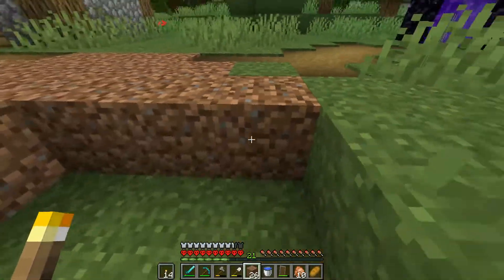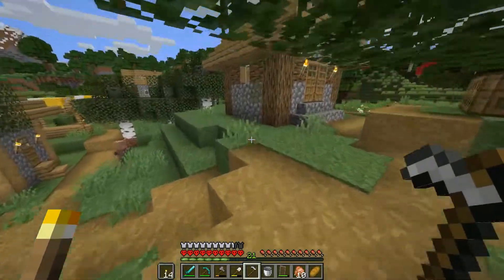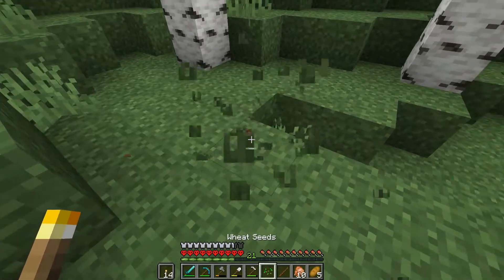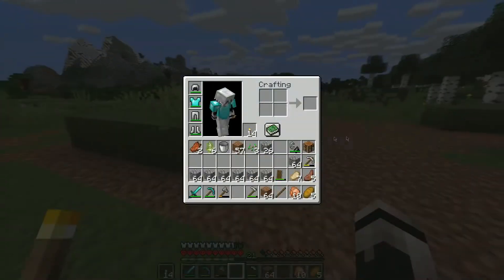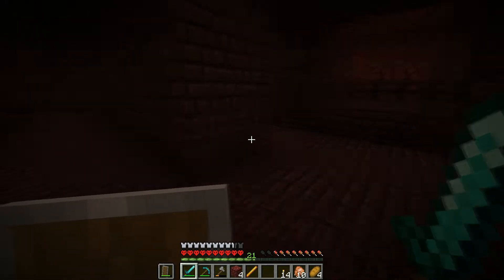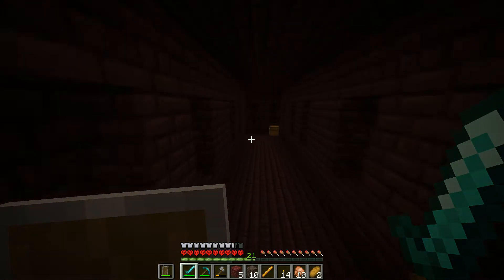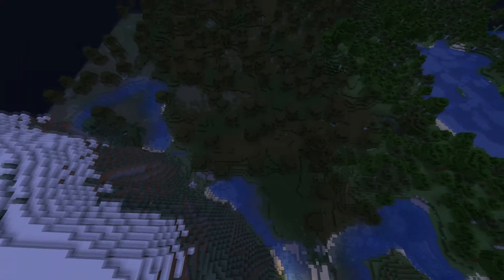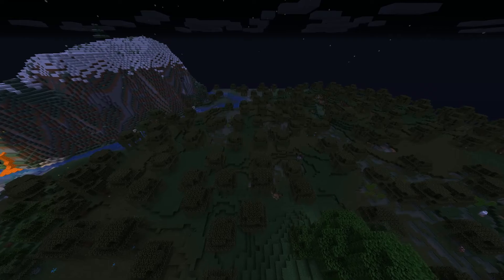The End Hardcore Minecraft (ENDING)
sooo i died:(